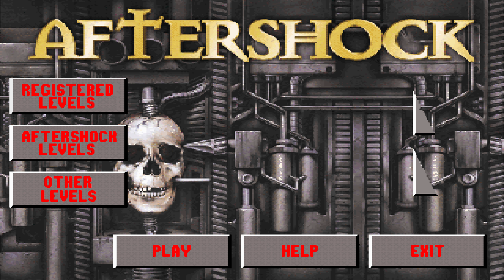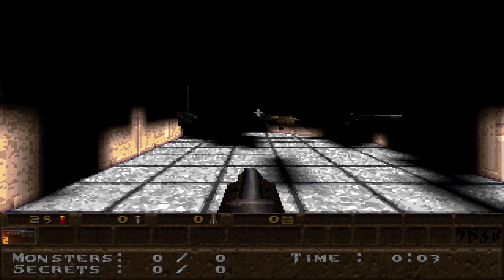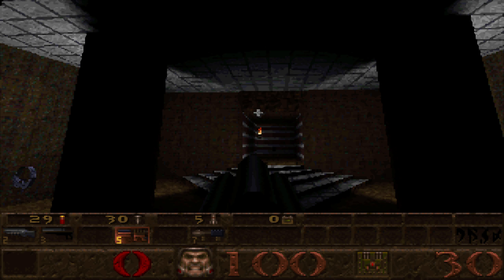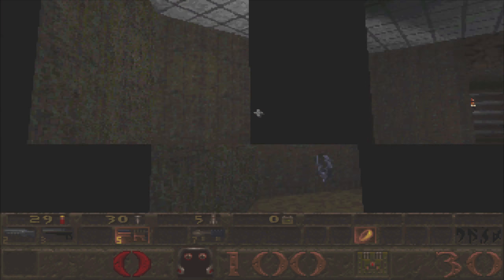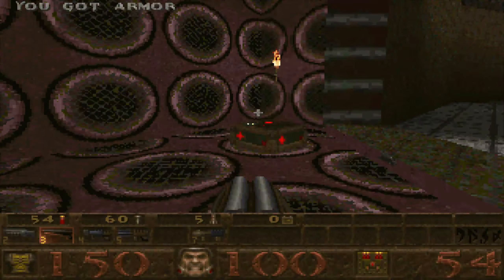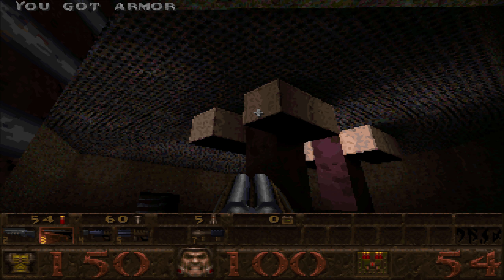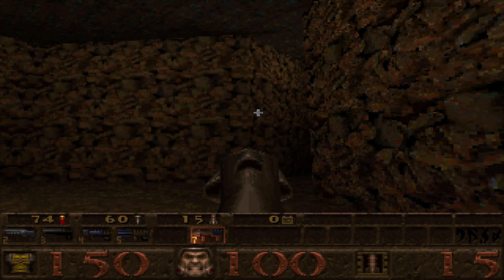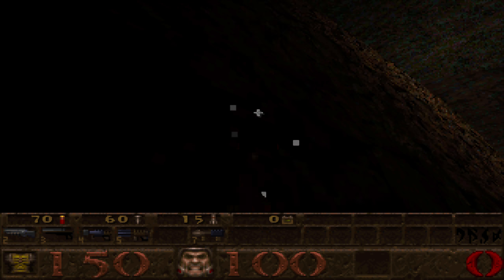Aftershock - MAP01Q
Just like KYSENTY2, this is pretty much a recreation of MAP01 from Doom 2. Sadly, this is just a Deathmatch level and thus is far less interesting to play than the other version was. To make up for this, this version is a bit more faithful in its design, meaning it is far more recognizable as MAP01.

Perhaps this would be nice for Doom fans. For me, it is relatively uninteresting, especially since it is just a Single Player level and KYSENTY2 offered much the same in a much better way. As usual, Deathmatch just is relatively uninteresting, since it is not even a full potato chip in Quake's bag of Lays (since all these levels are quite blink and you'll miss endeavors).